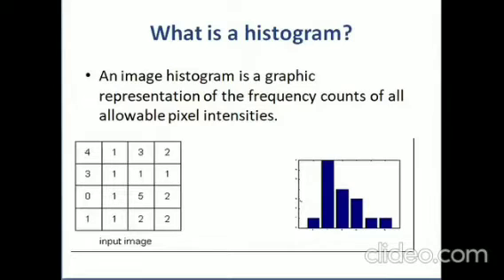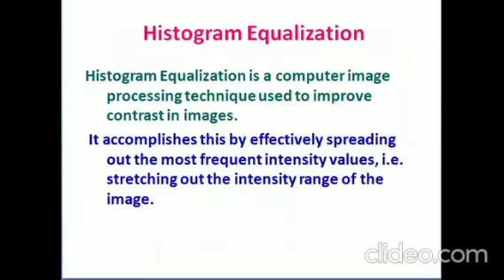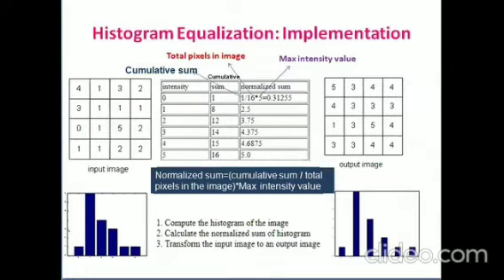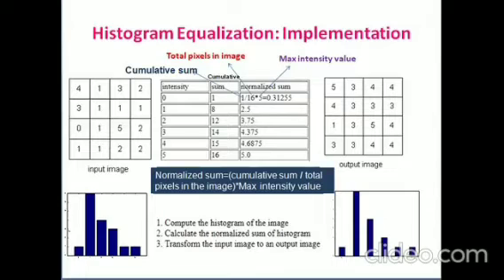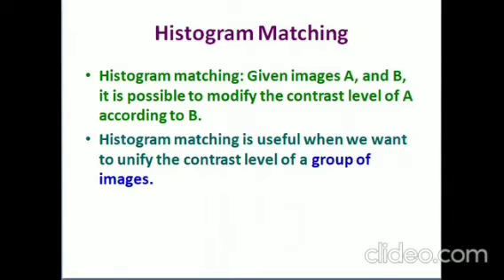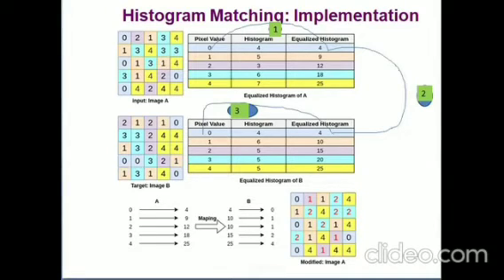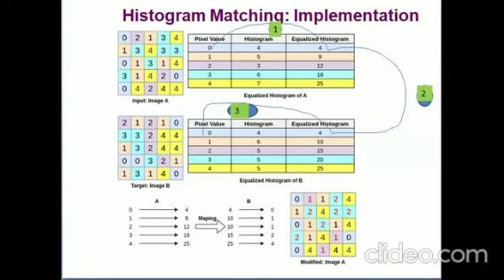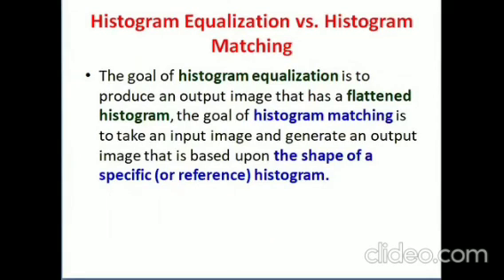Histogram Equalization and Histogram Matching